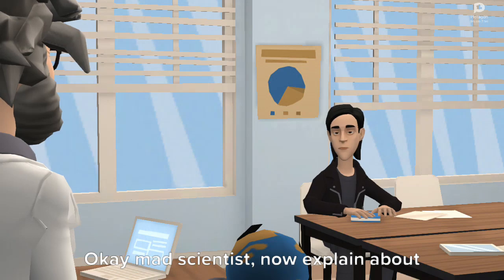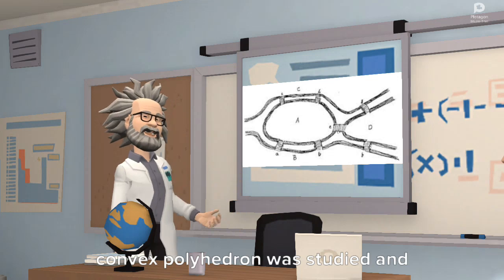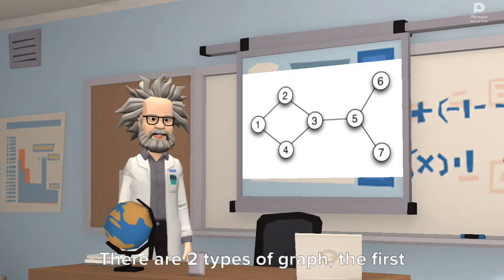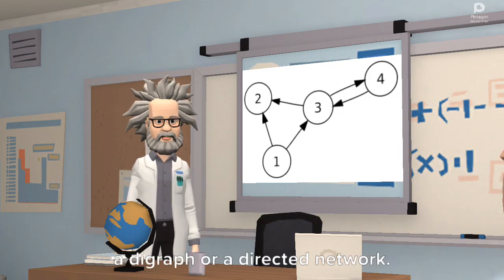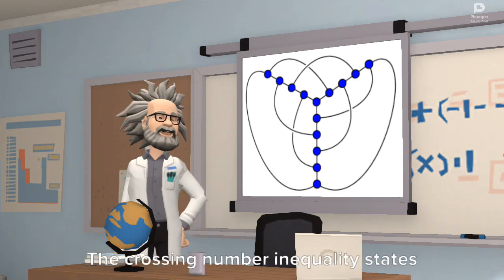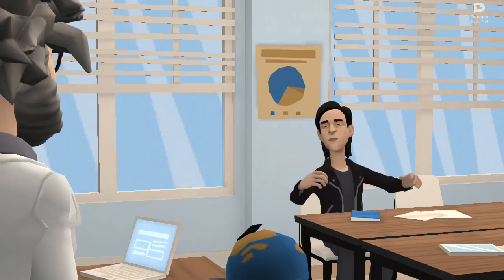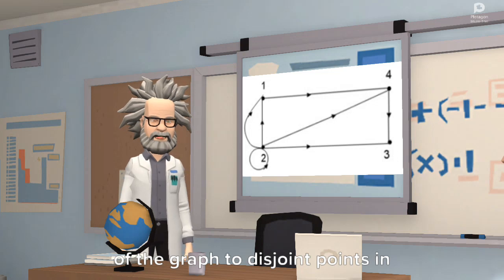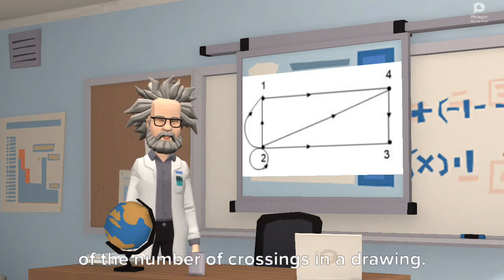Graph Theory : "Rectangular Crossing Number"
Tugas UAS Teori Graf
Sistem Informasi Universitas Sam Ratulangi Manado

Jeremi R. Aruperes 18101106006